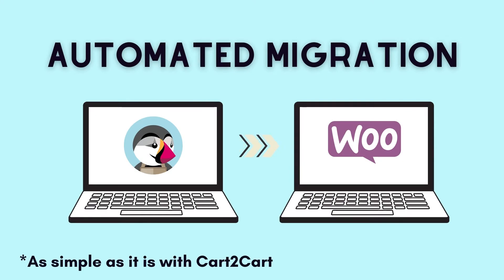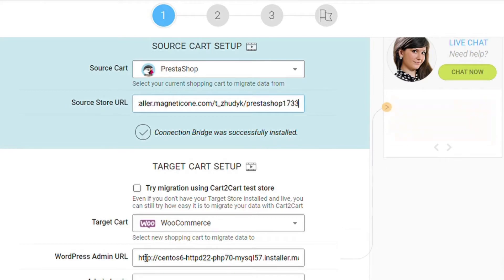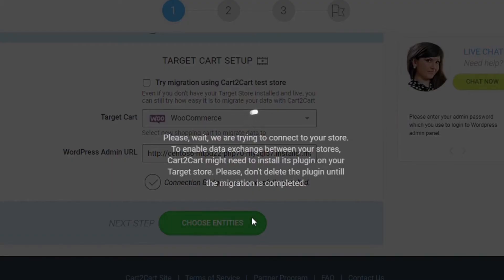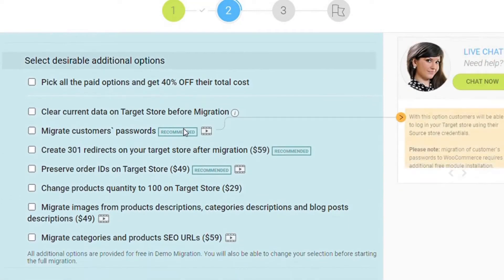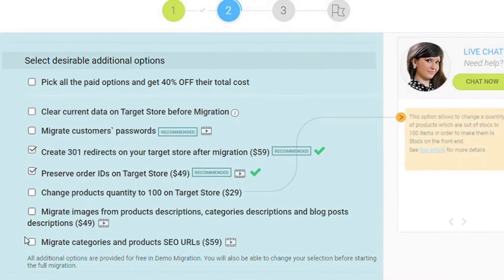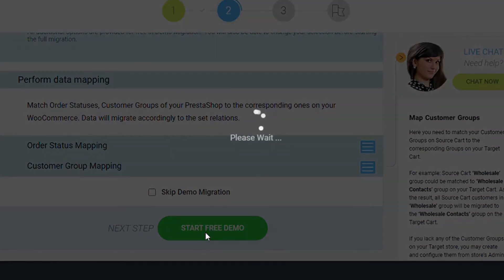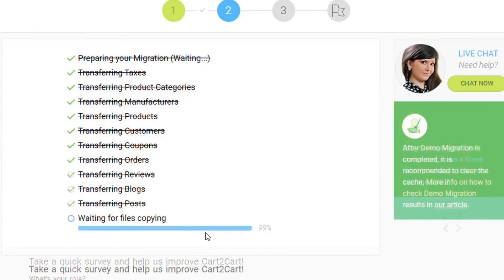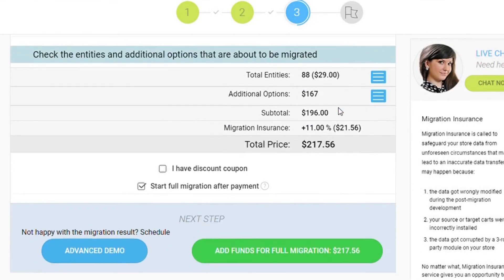How To Move Prestashop To Woocommerce In ⌛ 5 Minutes (2024⚡ | Non-Techie Friendly)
In this video, we'll show you how to convert PrestaShop to WooCommerce without any tech skills. Get a chance to try it for free

What data can I migrate from PrestaShop to WooCommerce?
Cart2Cart PrestaShop to WooCommerce migration can assist you in moving the following data types:
► Products,
► Product Categories,
► Manufacturers,
► Taxes,
► Customers,
► Orders,
► Reviews,
► Blogs,
► Blog Posts,
► Multistore,
► Multiple languages, etc.

Make sure to try these extra options for your PrestaShop to WooCommerce migration:

Grab this long-awaited opportunity and expand your business capabilities on a new platform! The free demo migration is exactly what you need right now

Timestamps:
00:00 Easy migration from PrestaShop to WooCommerce with Cart2Cart
00:12 Configure your Source and Target carts
00:35 Choose data for your migration
00:41 Choose the additional options
01:01 Start the free demo